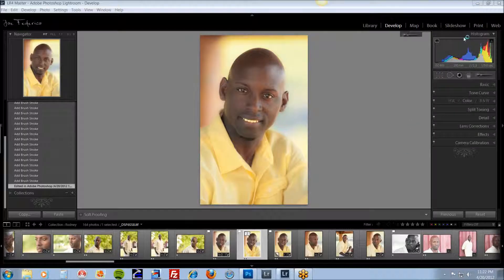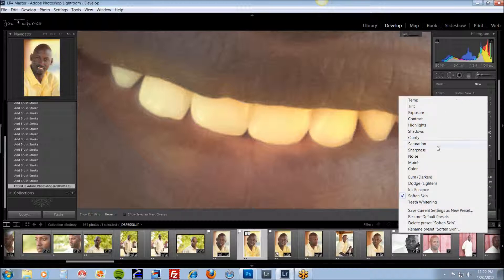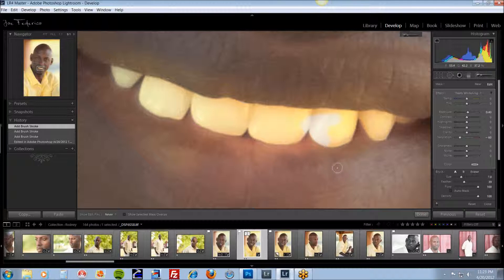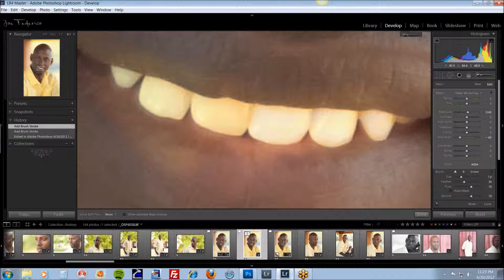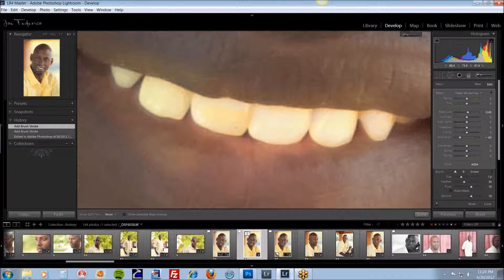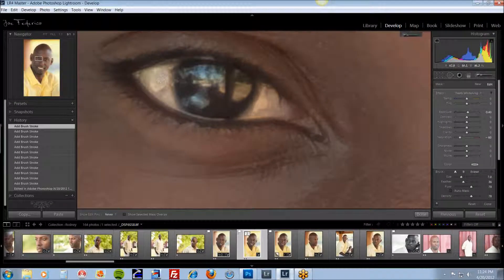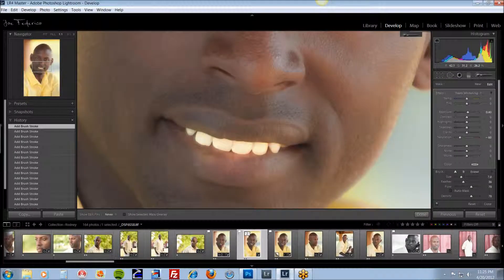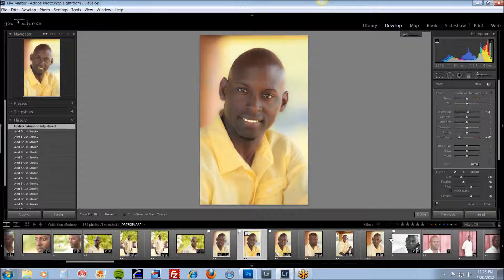Whitening teeth in Lightroom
How to whiten teeth in Adobe Lightroom